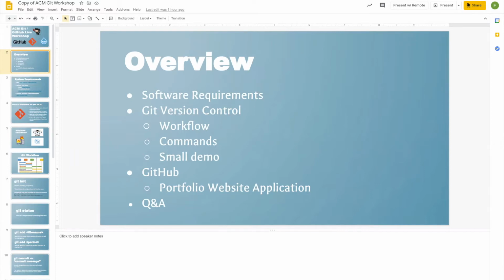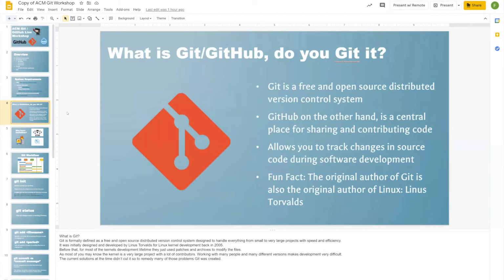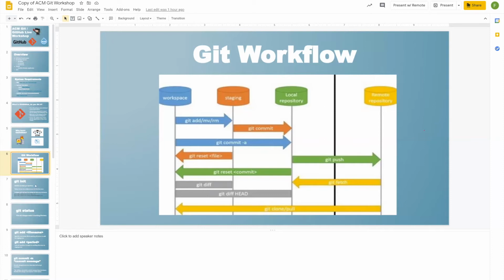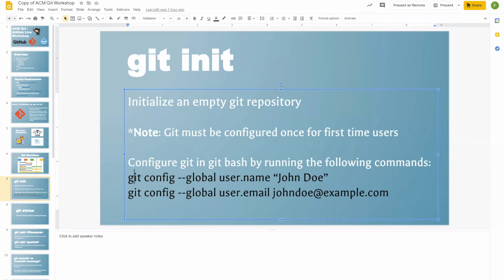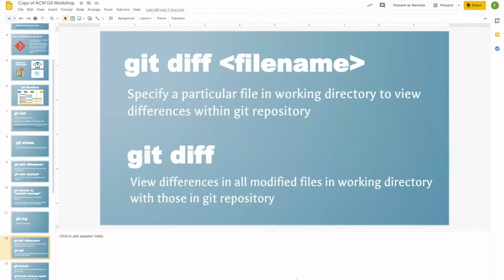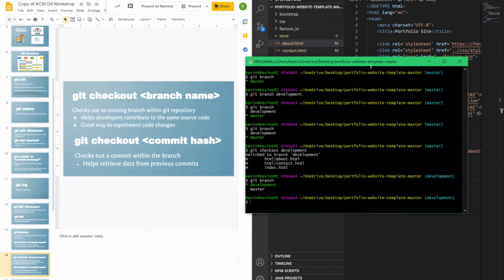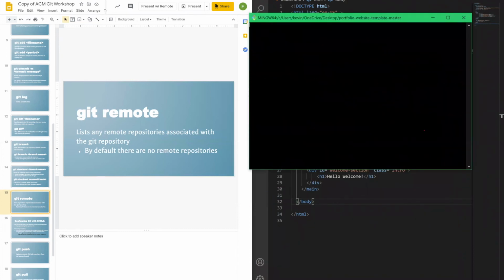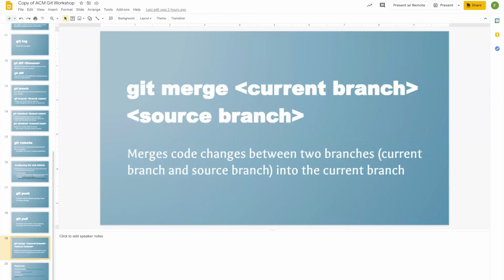Get to know Git (& GitHub!) || CSULB ACM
Introduction to Git and GitHub, learn various git commands and sharpen your GitHub skills!

CSULB ACM Fall 2020